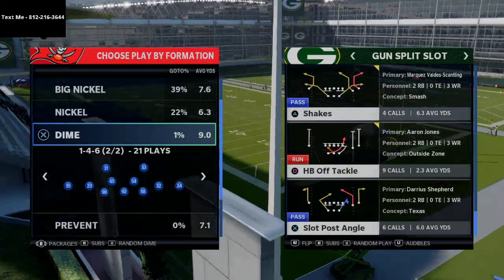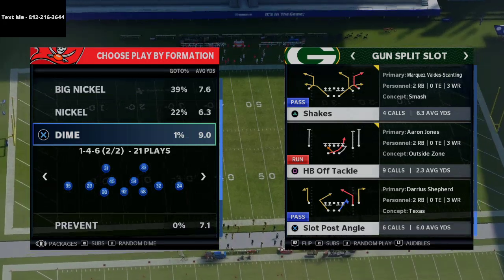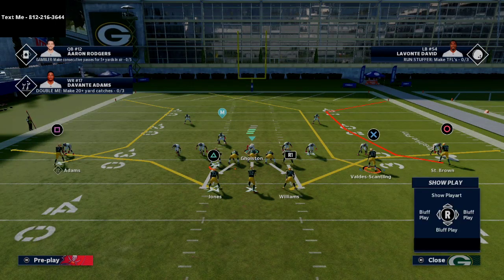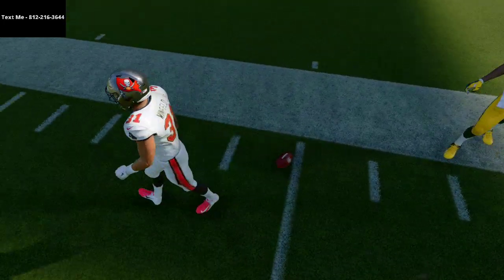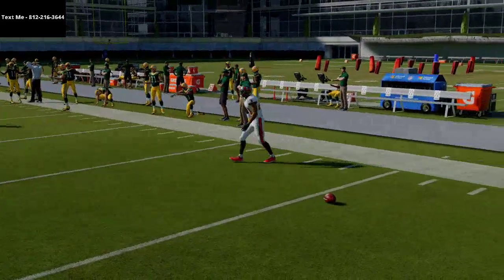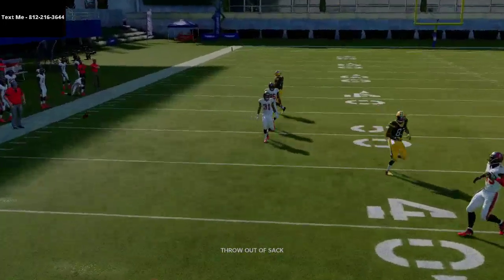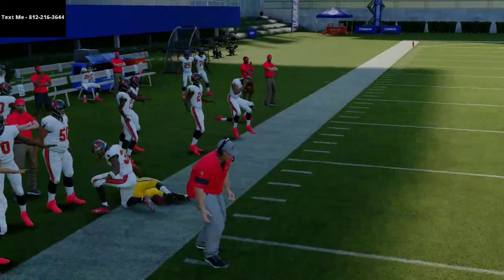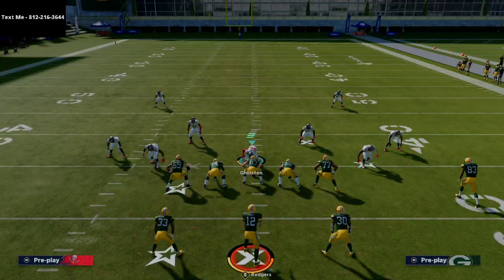How to Torch the Man Coverage META in Madden NFL 21| Madden 21 Tips and Tricks